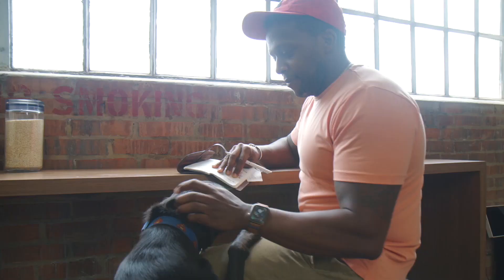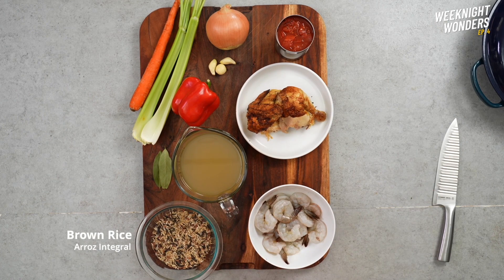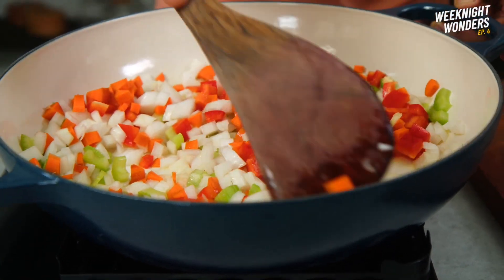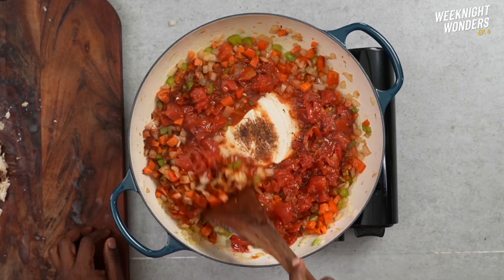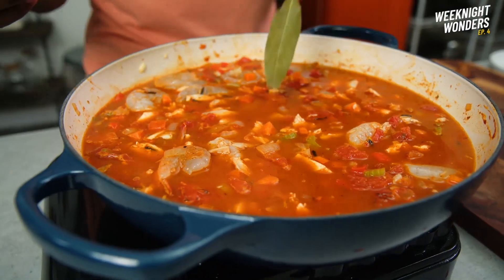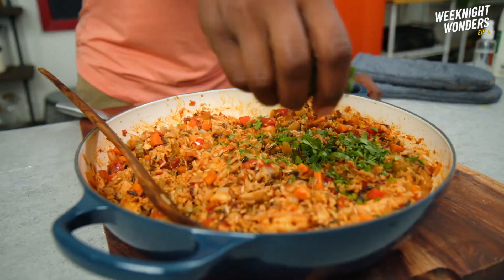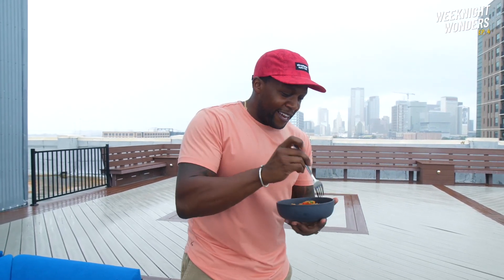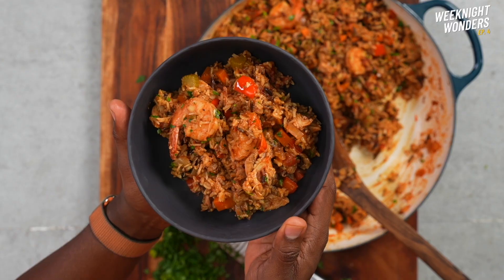Perloo or Jambalaya? Weeknight Dinner or Meal Prep